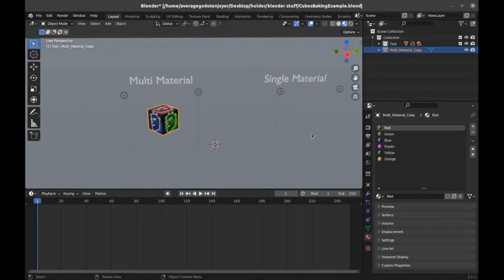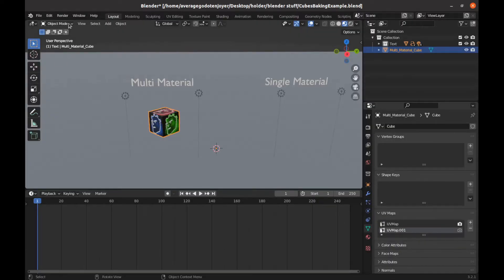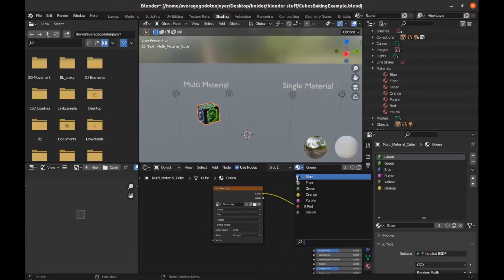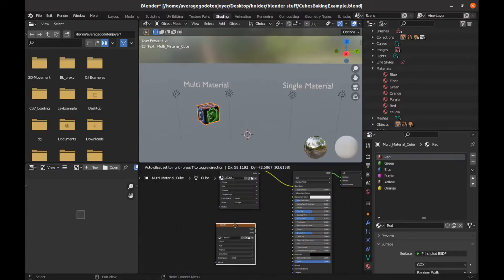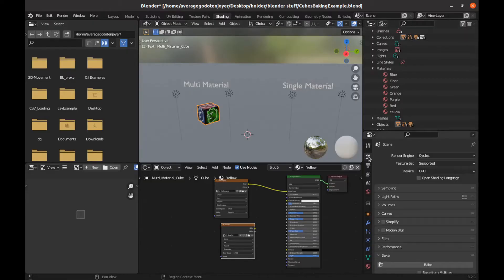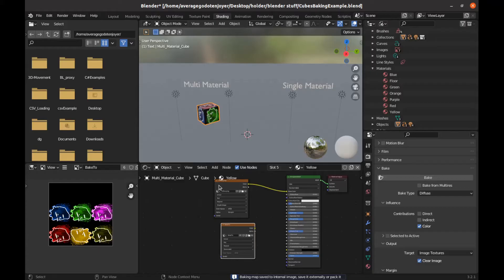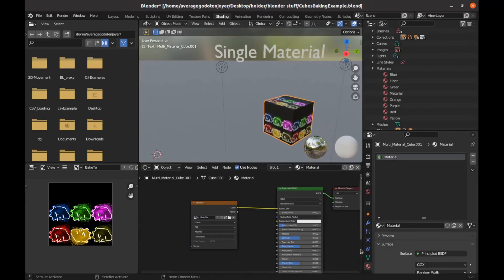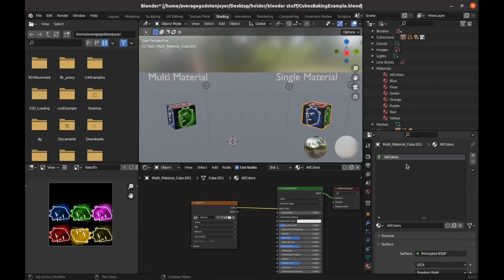Baking to a single Material from many Materials in Blender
This is the easy way to bake multiple Materials into one in blender.